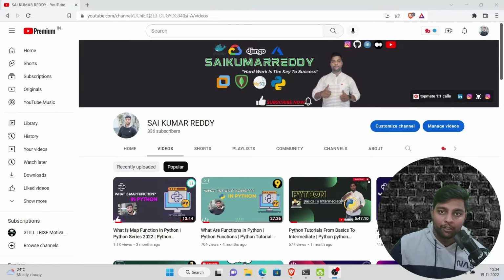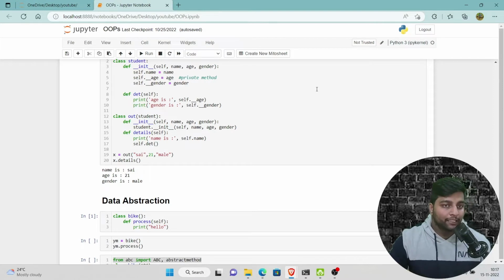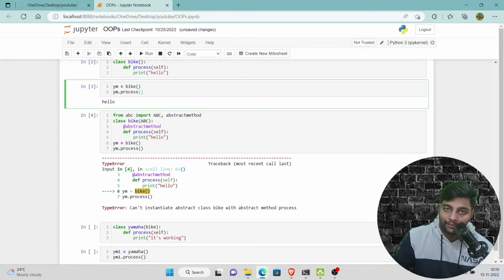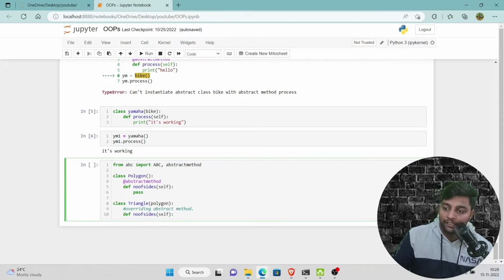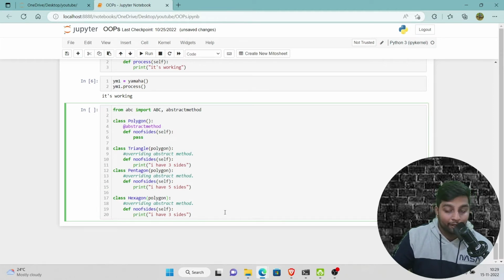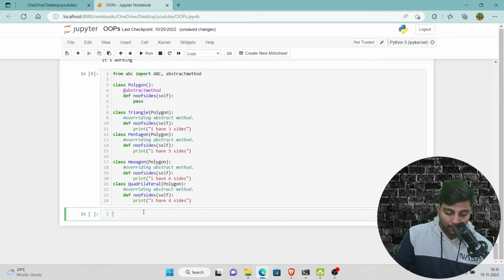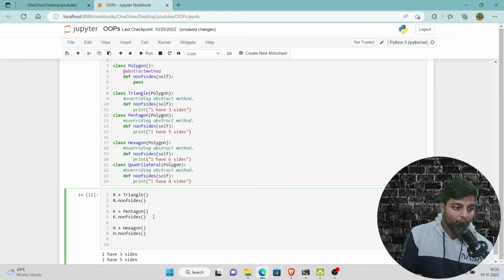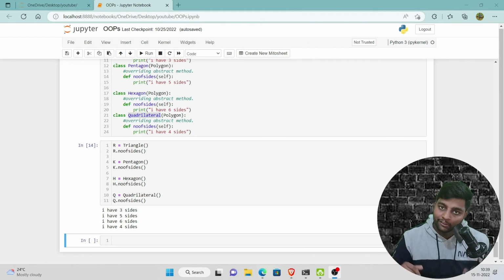What Is Data Abstraction | Data Abstraction In Python | python Advance Tutorials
Hello Viewers, the final video of the Python advance series is here. in this video, I have covered the data abstraction topic of python. this is the final for the python advance series soon. i will start with python library files also stay tune till then.